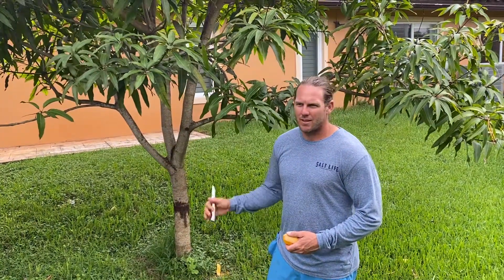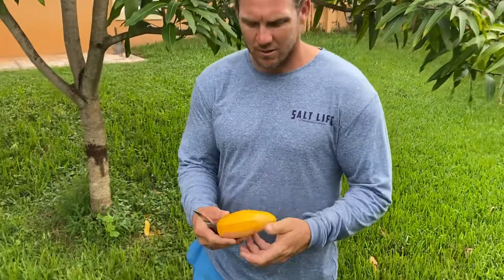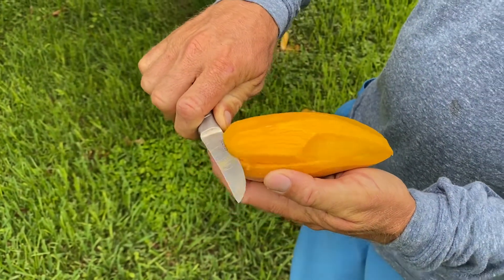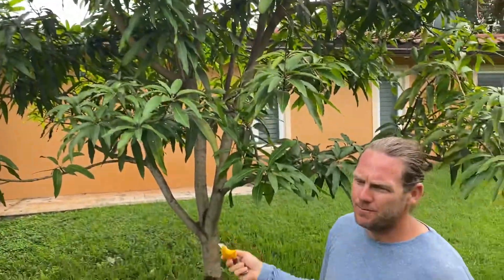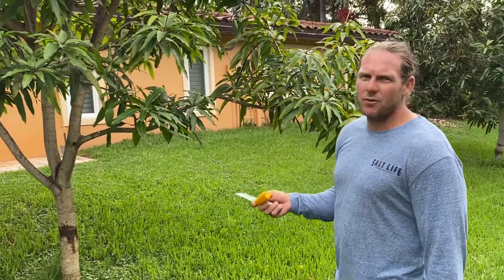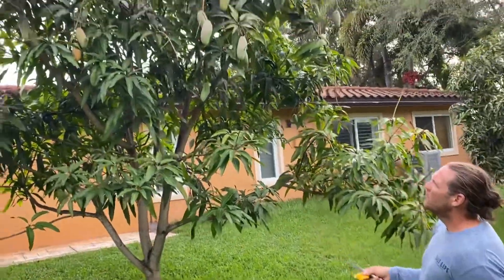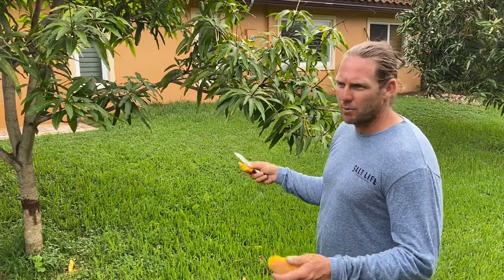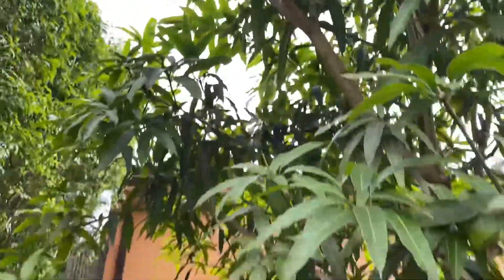Maha Chanok Mango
Beautiful fiberless variety of mango. Rich complex flavor. Excellent disease resistance. Heavy production. Maha chanook or Mahachanok or Maha Chanook mango